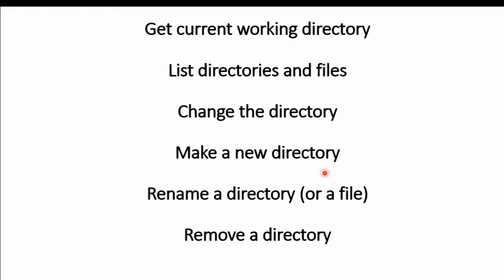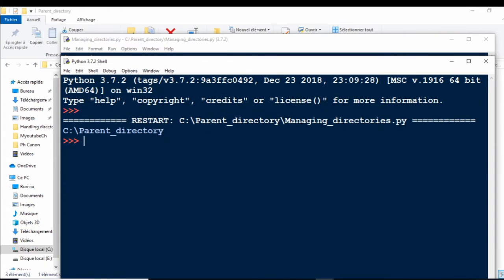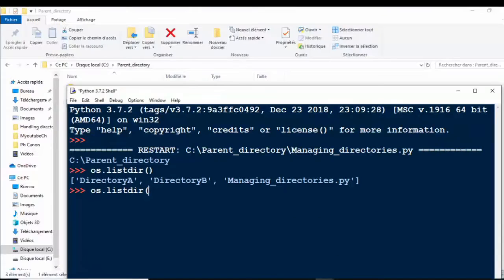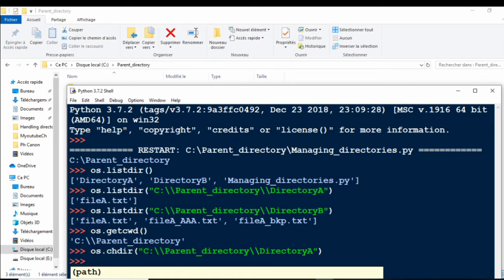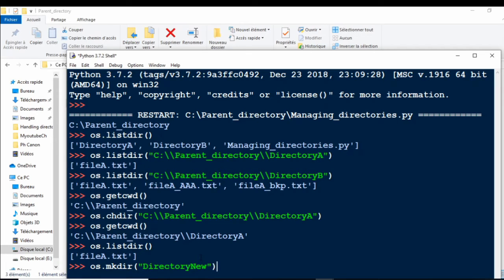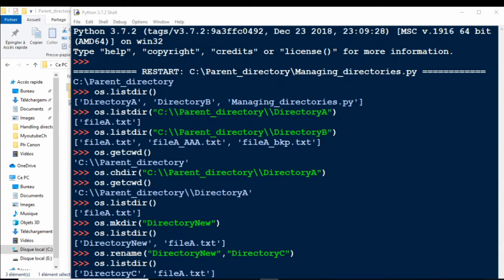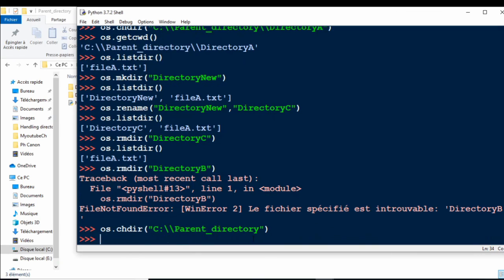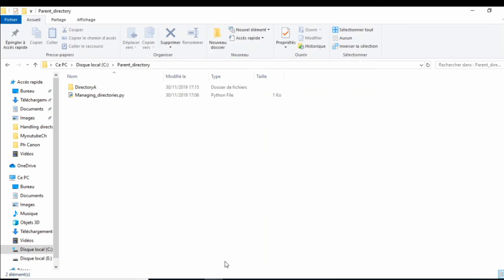Managing directories in Python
This is a tutorial about managing directories in Pyhton using methods mainly frol the OS module.